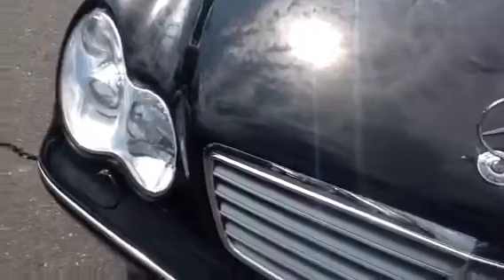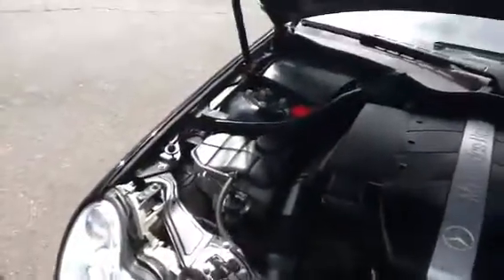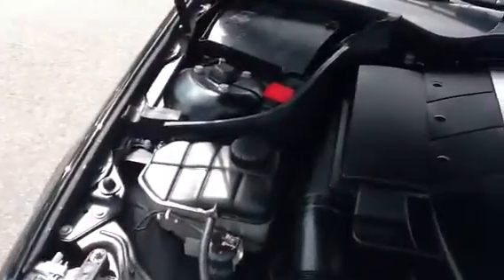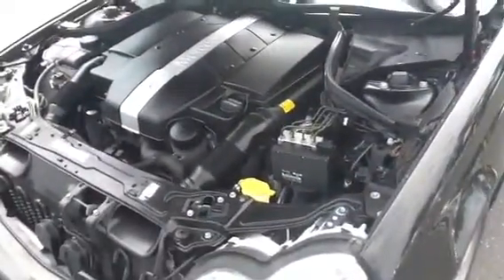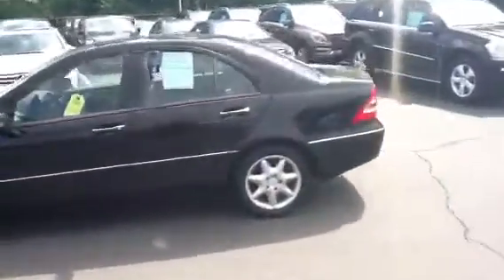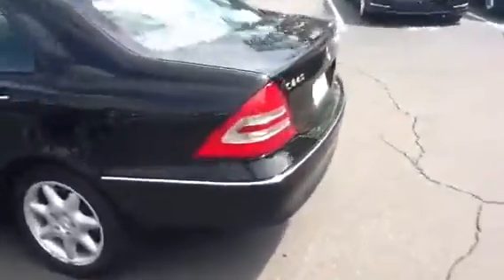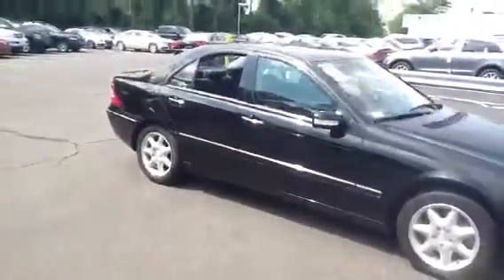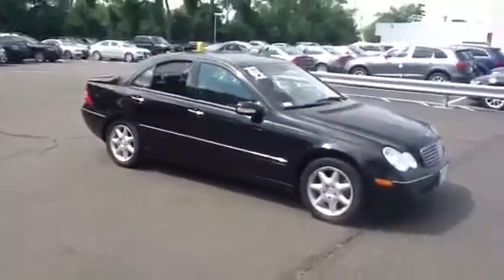2004 C Class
2004 C Class